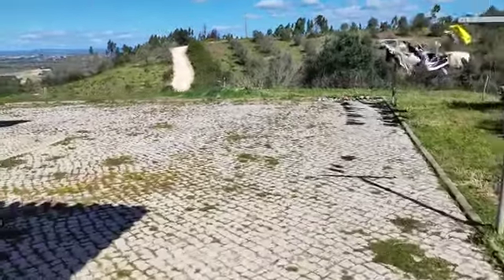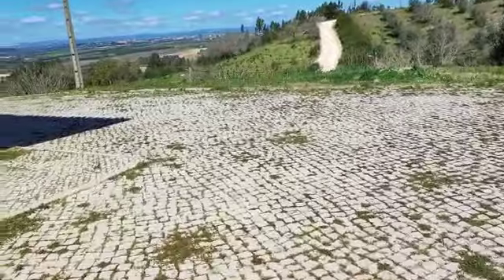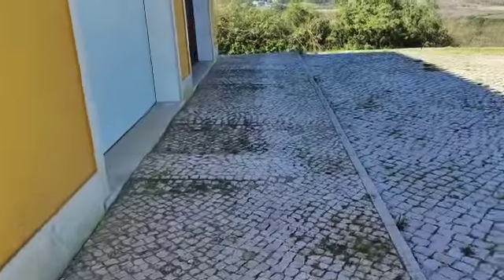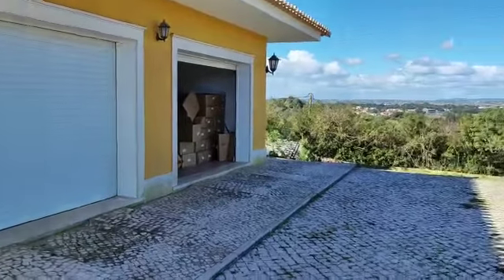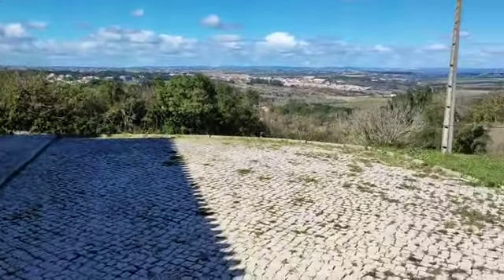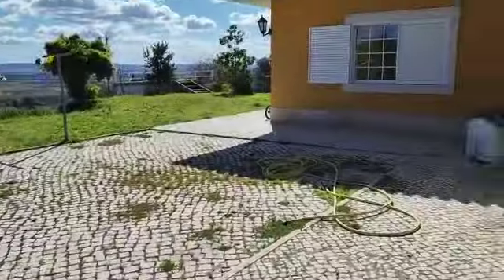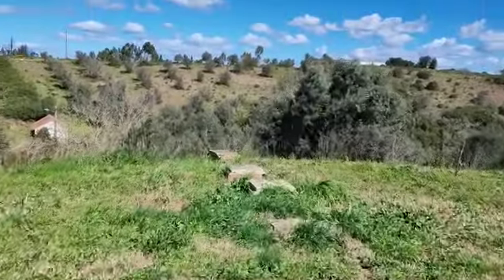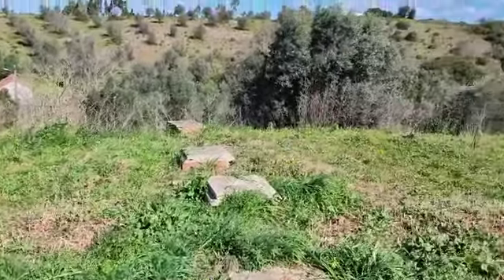Introducing the rear of the property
double garages with plenty of additional parking